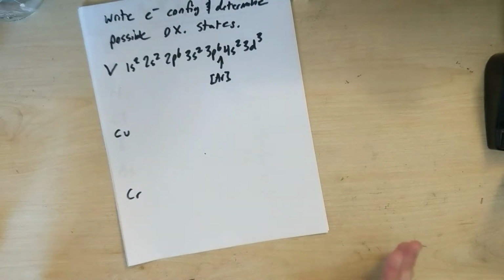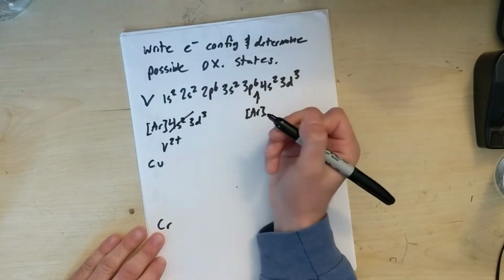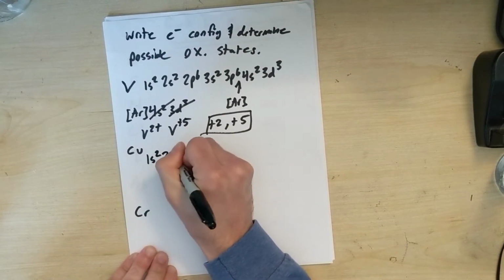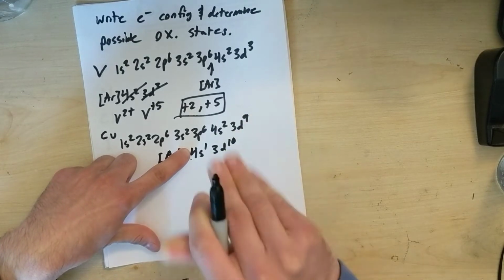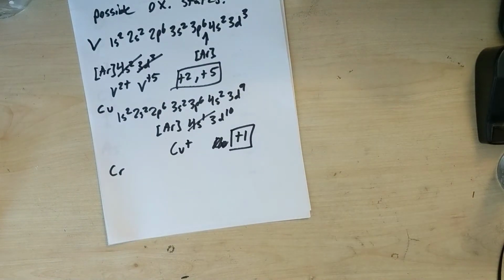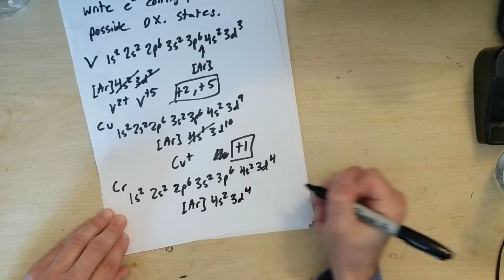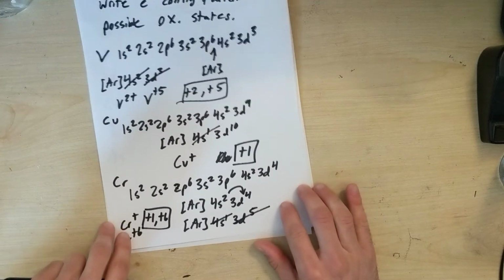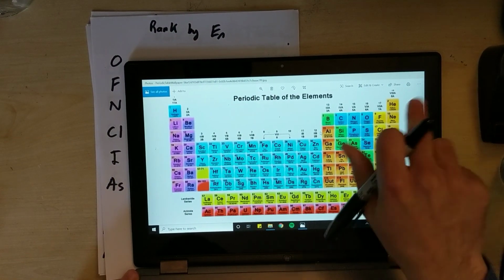Quantum Numbers, periodic trends, electron config., geometry, and Lewis Dot pt2 - Kareem's Chemistry